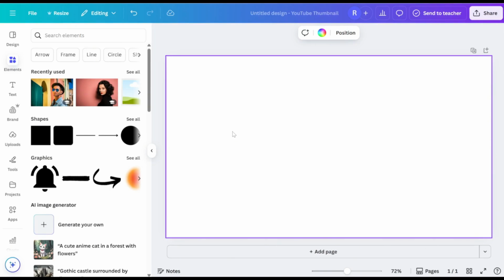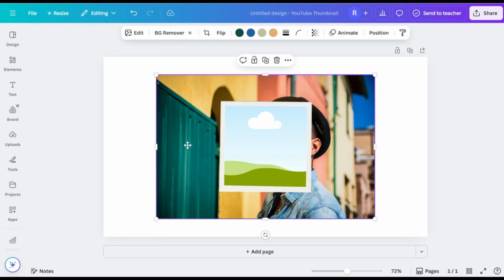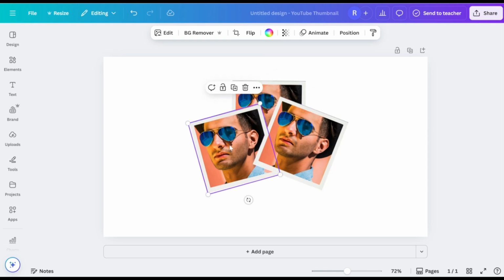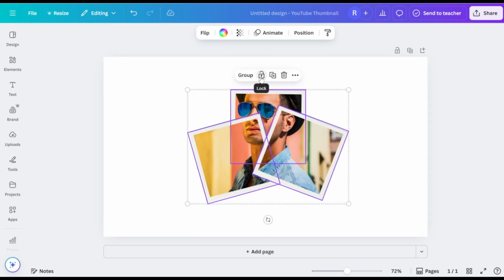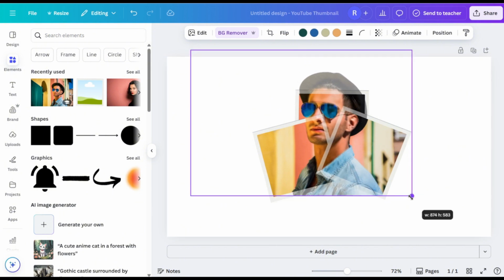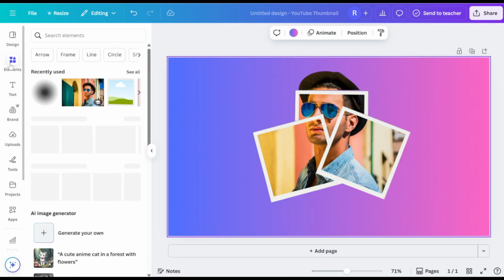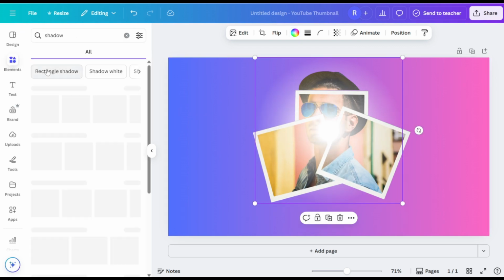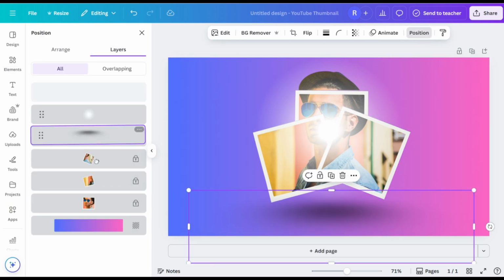Creative Polaroid Effect in Canva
Unleash your creativity with this tutorial on creating a Polaroid effect in Canva.